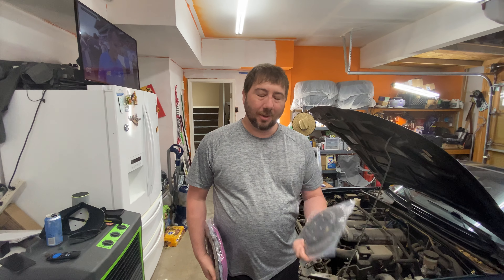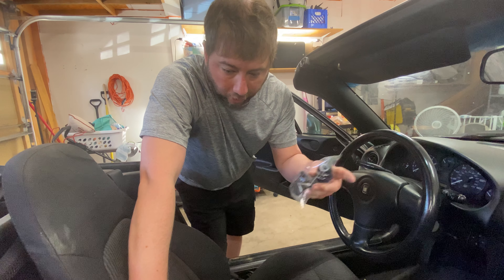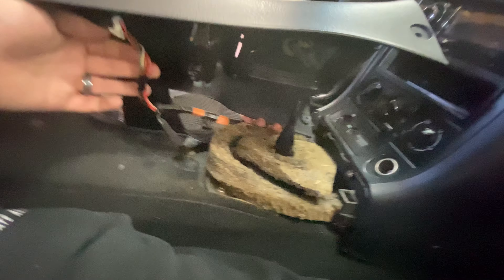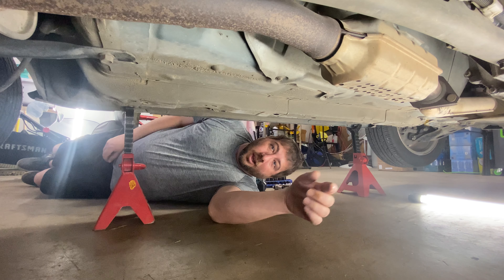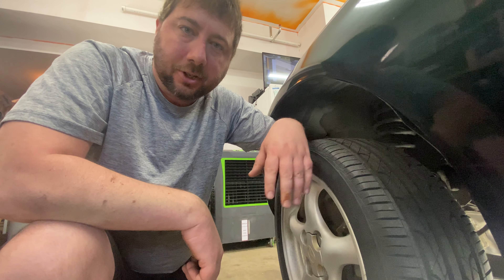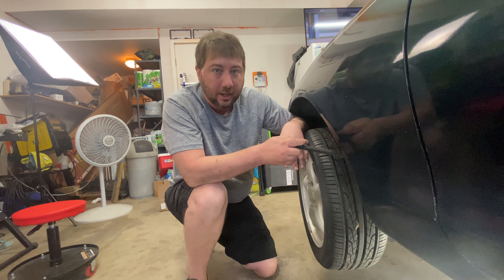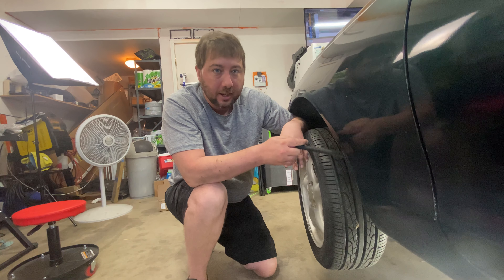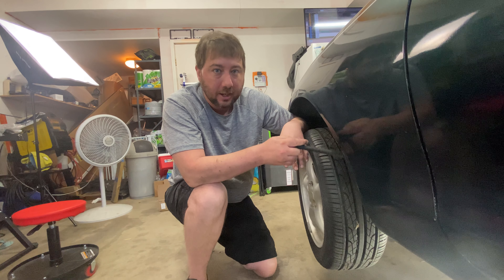Master Your Miata: DIY Clutch Replacement Made Easy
Welcome to our comprehensive guide on Miata clutch replacement! If you're experiencing clutch issues or simply want to upgrade your Mazda Miata's clutch system, you've come to the right place. In this video, we'll provide you with a detailed, step-by-step tutorial on how to replace the clutch in your Miata, ensuring smooth and efficient power transmission.

Whether you own a first-generation NA, second-generation NB, third-generation NC, or fourth-generation ND Miata, the clutch replacement process is similar across the board. We'll cover the essential tools you'll need and walk you through the entire procedure, highlighting key tips and potential pitfalls along the way.